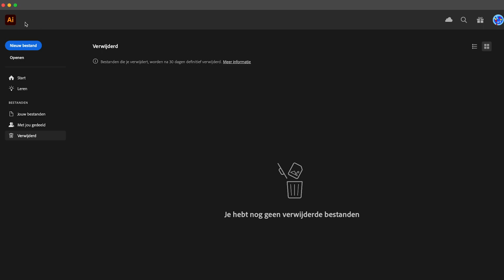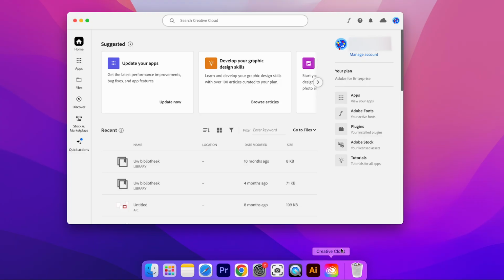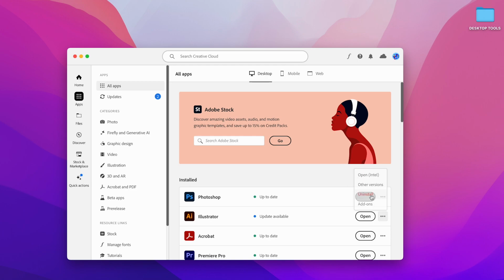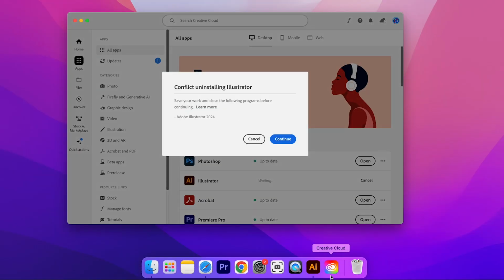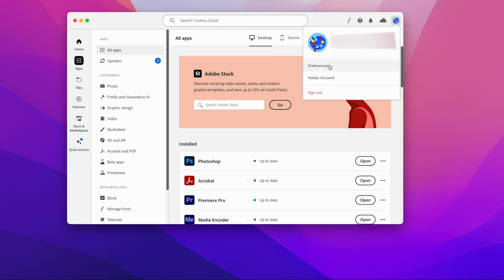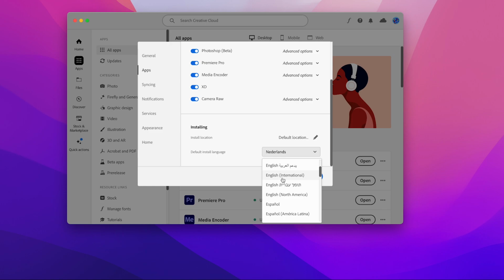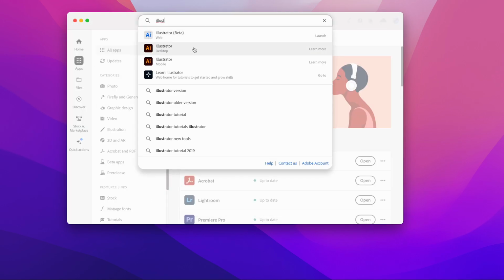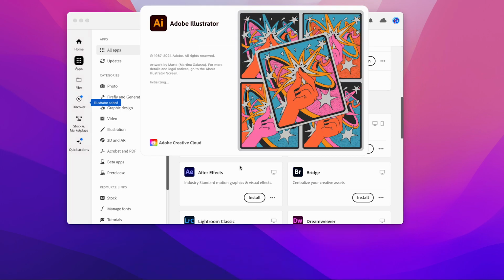How To Change The Language Of Adobe Creative Cloud (2025) | Applicable To All Applications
In this video, I'll guide you through a simple method to change language settings in Adobe Creative Cloud. I'll demonstrate the process of switching from Dutch to English in Adobe Illustrator, and remember, this method is applicable to all programs within Adobe Creative Cloud.